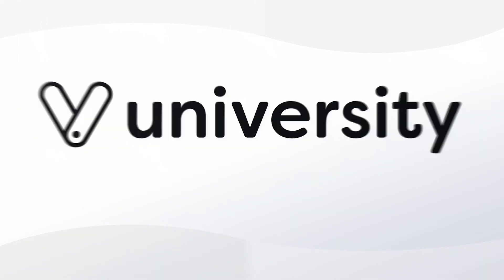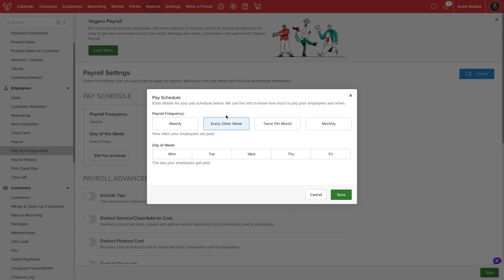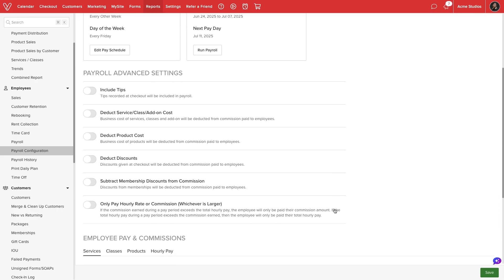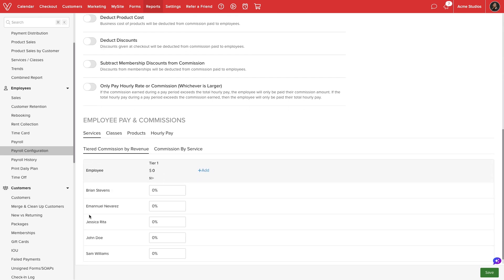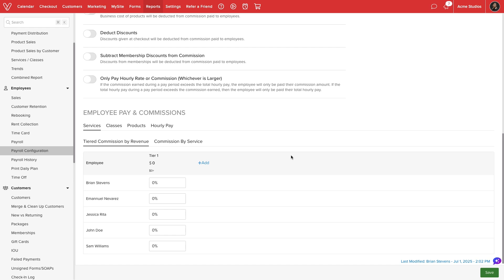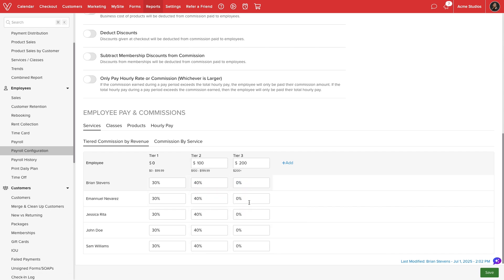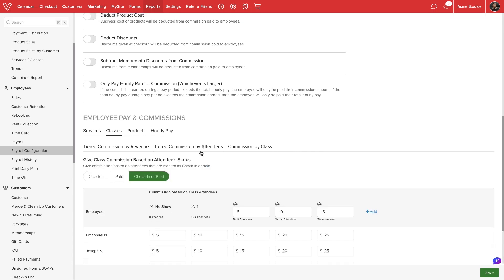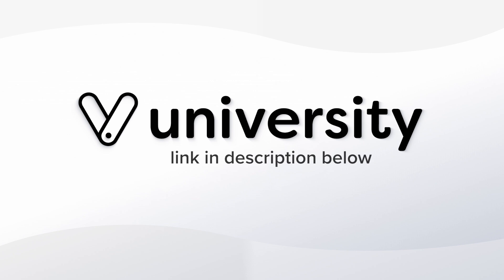How to Configure Payroll in Vagaro